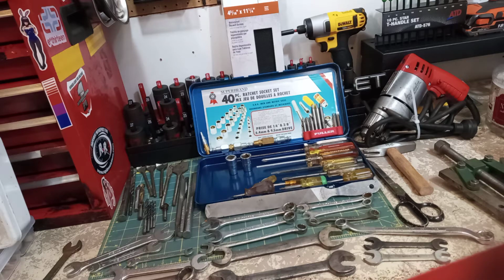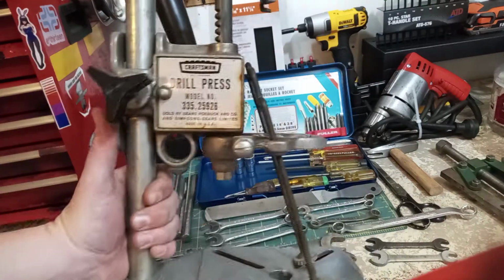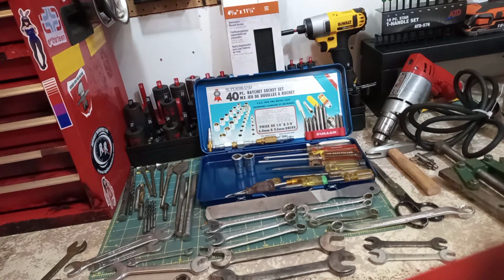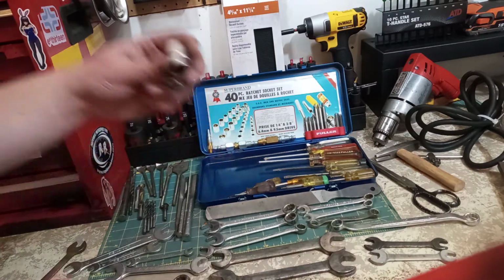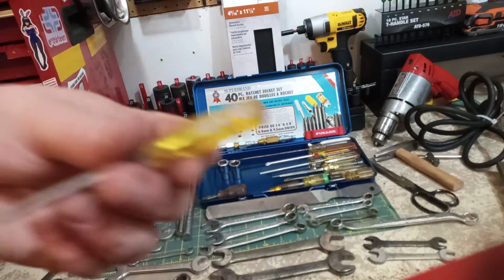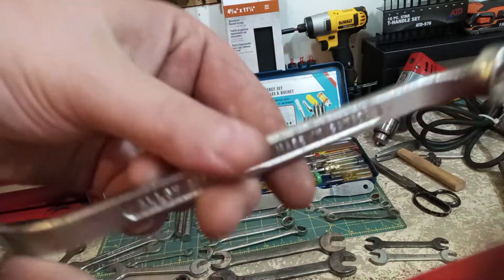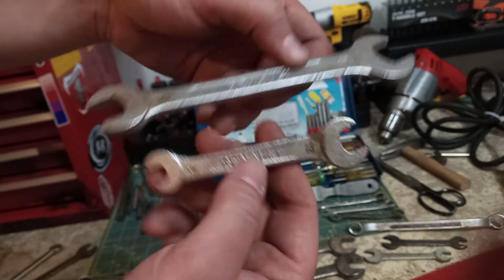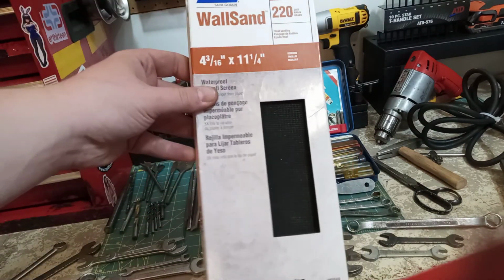TOOL HAUL #6 - Milwaukee, Dreadnaught, Gray & More!